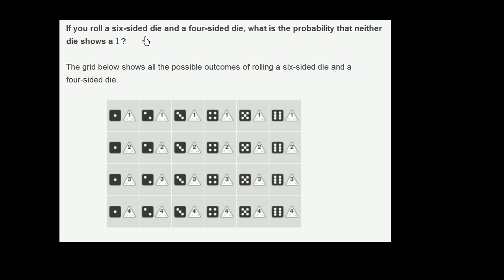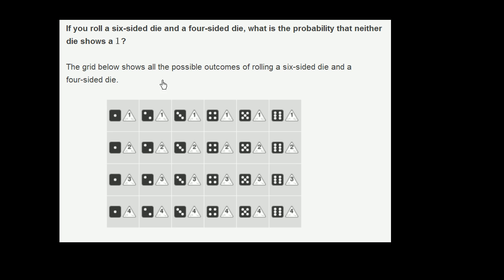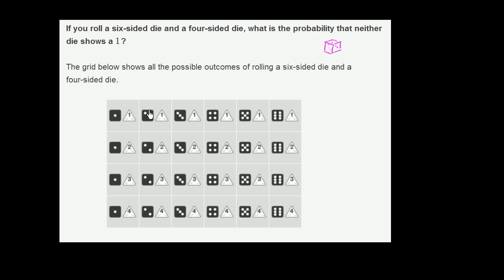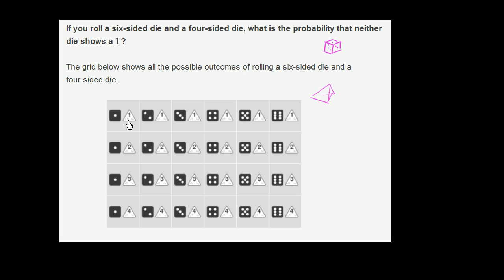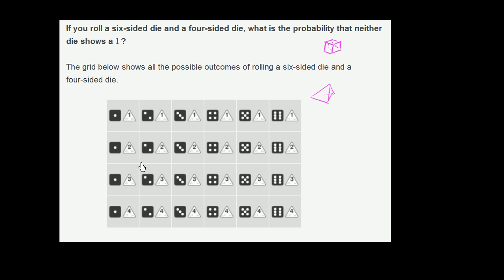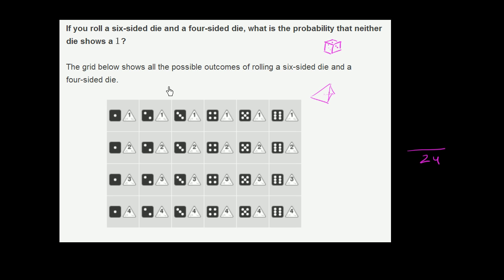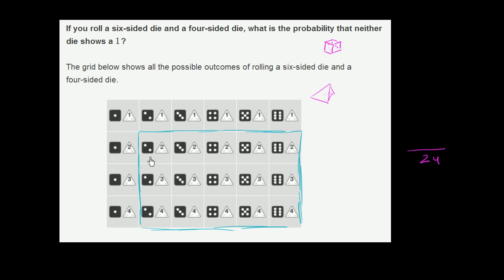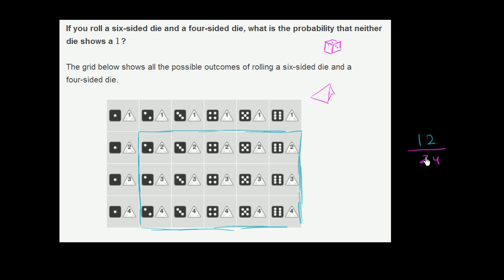Compound events example using diagram | Probability and combinatorics | Precalculus | Khan Academy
Courses on Khan Academy are always 100% free. Start practicing—and saving your progress—now